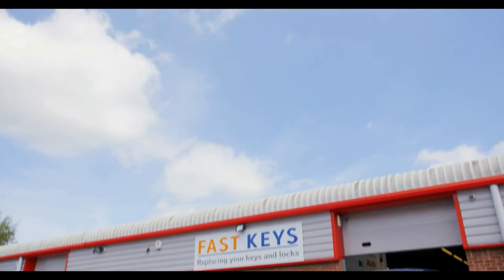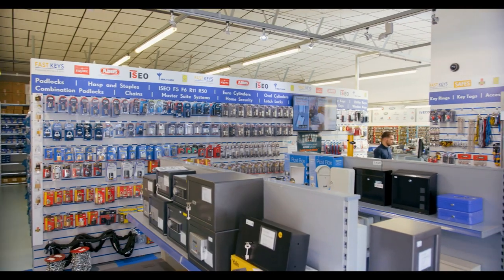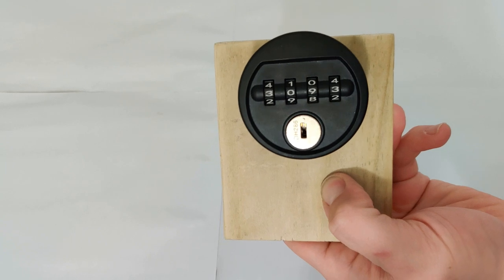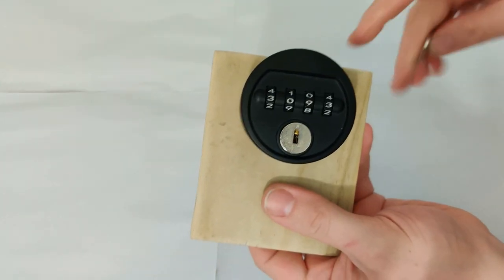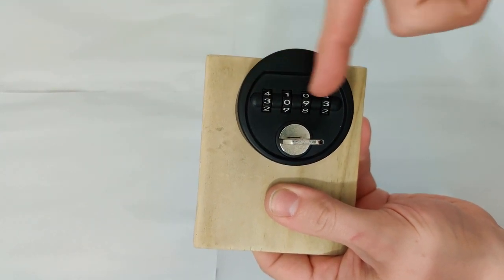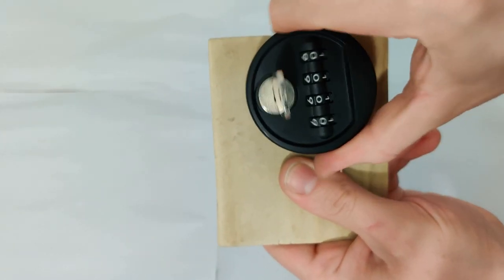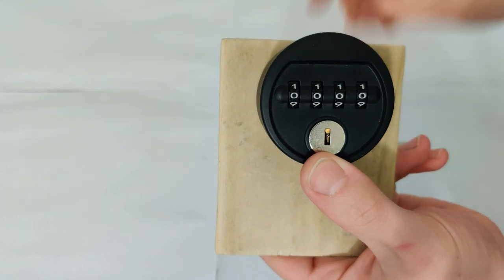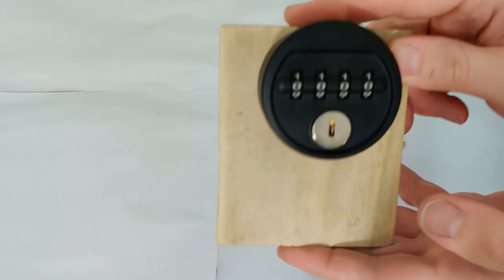How to change the combination on a MLM Combination Lock 61 Series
Is this Video Barney shows you how to change the combination on a 61 series MLM combination lock.